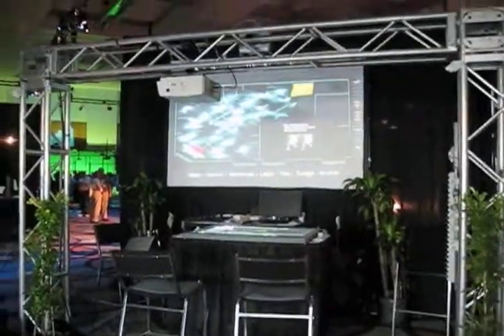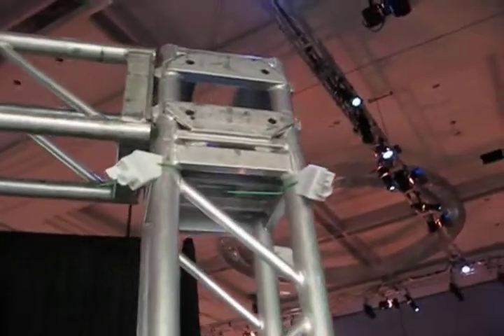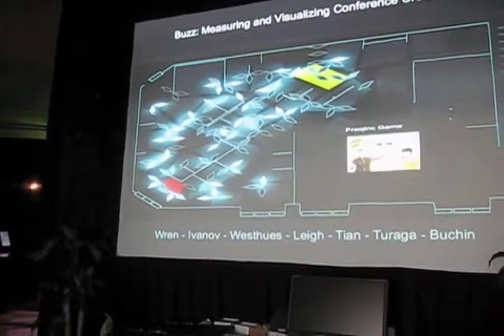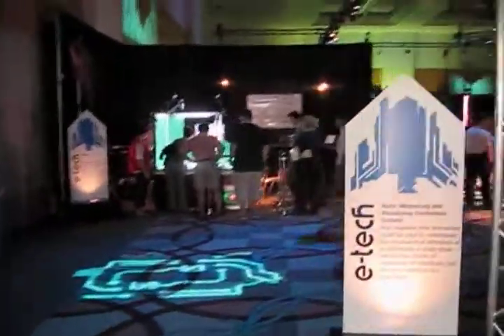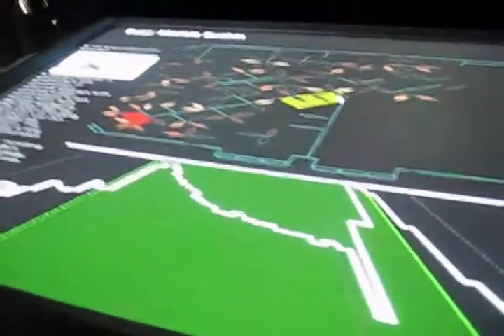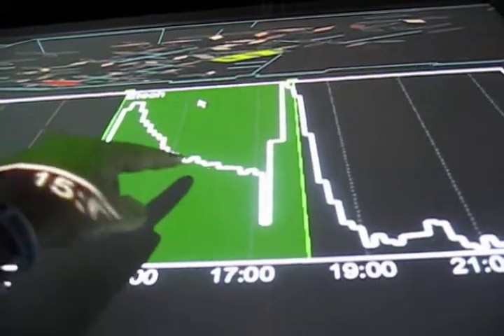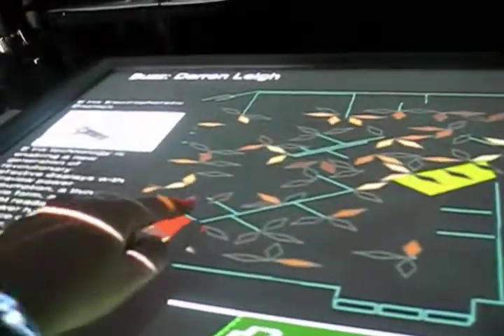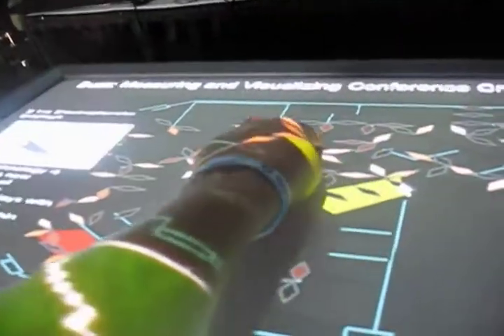Buzz: Measuring and Visualizing Conference Crowds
Buzz explores how technology could be used to understand the movement of attendees at a conference or trade show. Not the fine details of movement of individuals, but the gross patterns of a population. In this instance: a marketplace, and in particular, the marketplace of ideas called SIGGRAPH 2007 Emerging Technologies.  Christopher R. Wren
Mitsubishi Electric Research Laboratories (MERL)
Christopher R. Wren, Yuri A. Ivanov, Jonathan Westhues, Darren Leigh, John Barnwell, Tai-Peng Tian, Pavan Turaga, and Mariela Buchin, with special guest Victor Sojo.  August 2007.  SIGGRAPH Emerging Technologies.